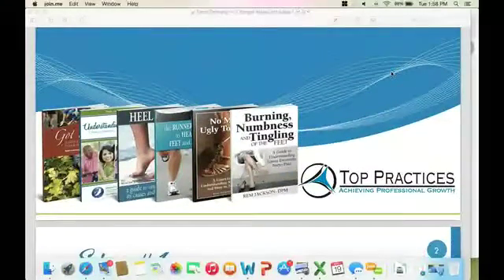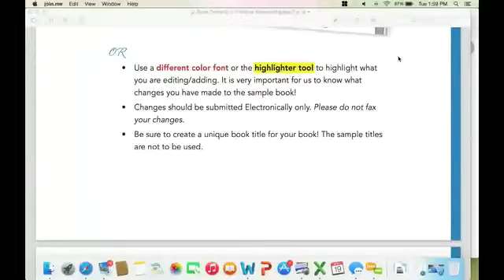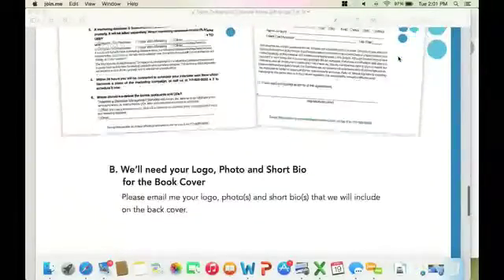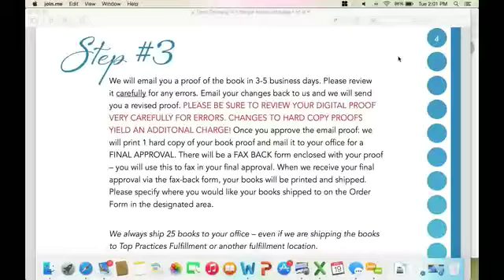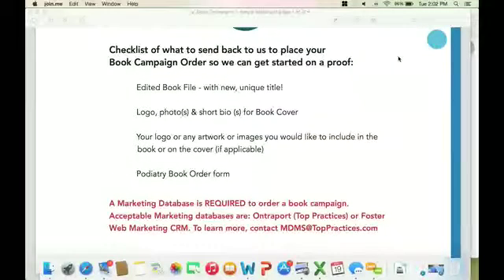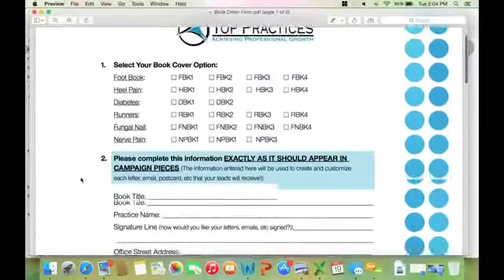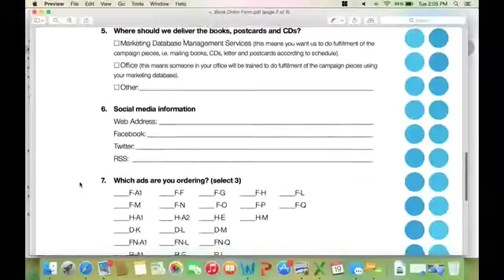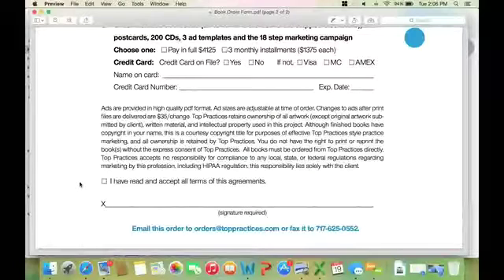How to Order Top Practices Books & Campaigns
Learn from Rem Jackson and Dave Ryan why you should order books and campaigns to improve your marketing and how to get started in three simple steps.&nbsp; \n\n Please note: &nbsp;View the video above.&nbsp; \n